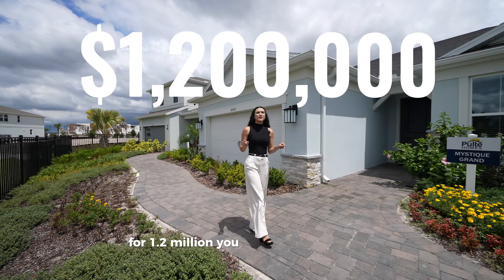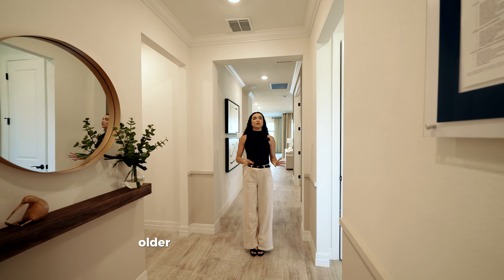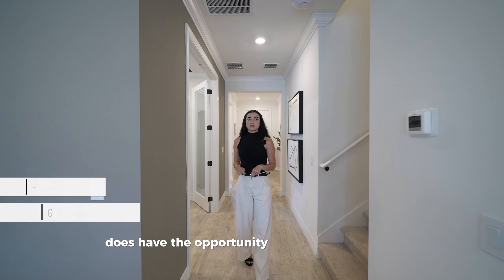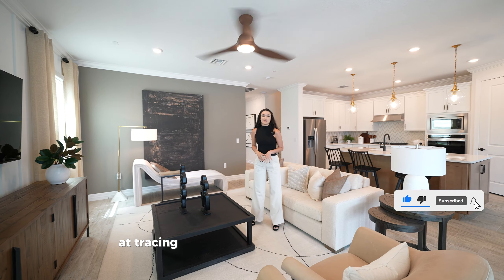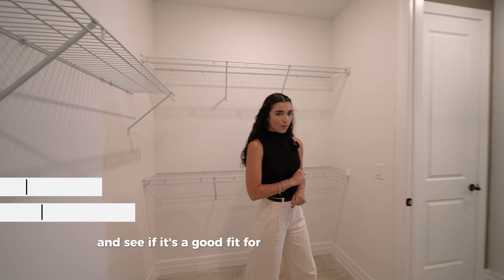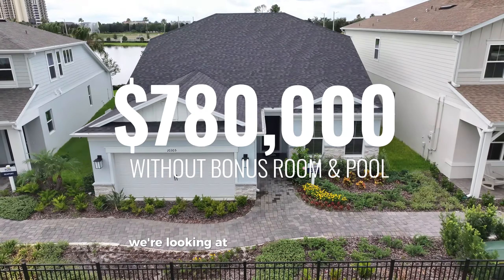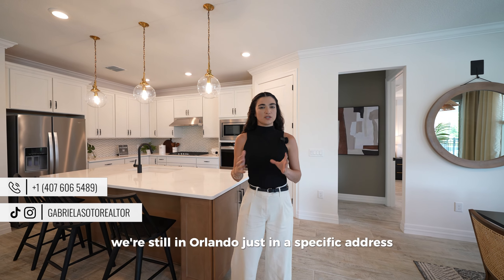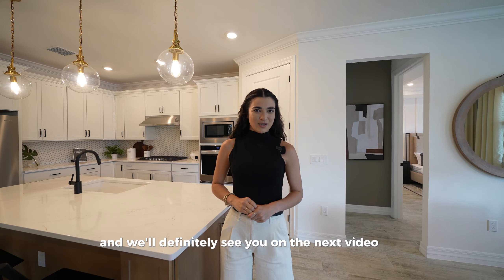LAST CHANCE: Luxury Homes in Dr. Phillips, FL | NO CDD | 5 BED 4 BATH | JUST 15 FROM DISNEY SPRINGS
Discover your dream home in Doctor Phillips, Florida, just 2.5 miles from Disney Springs! This stunning new construction property, priced at 1.2 million, offers luxurious finishes and spacious living. Join me as we explore the model homes and discuss customization options. Don’t miss out on this exclusive opportunity!

Details:
5-6 Bedrooms
3-4 Bathrooms
2 Car Garage

🛎️ The Acevedo Team
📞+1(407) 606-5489